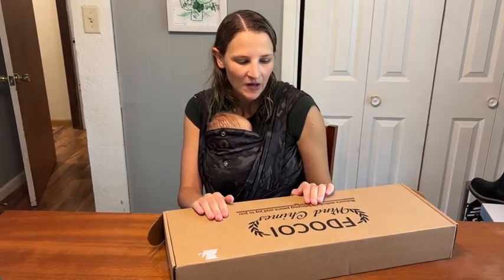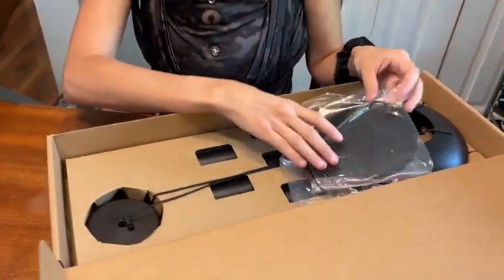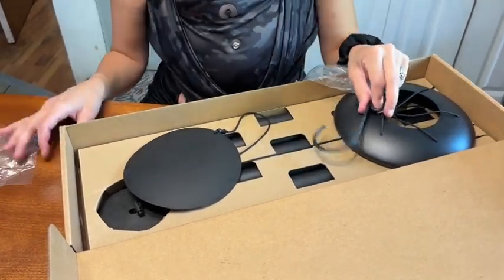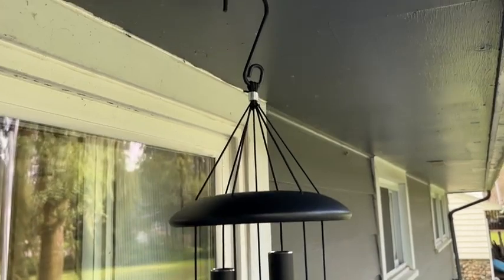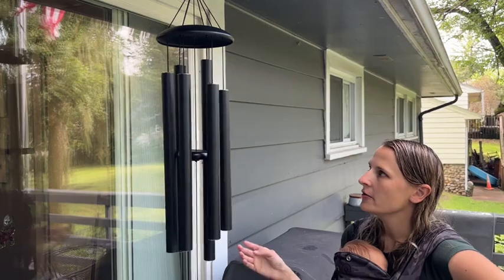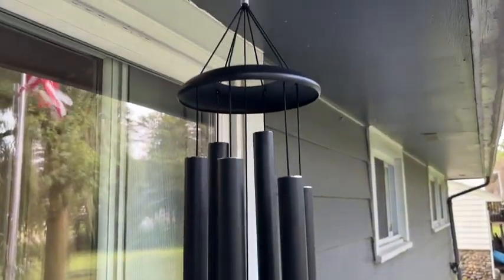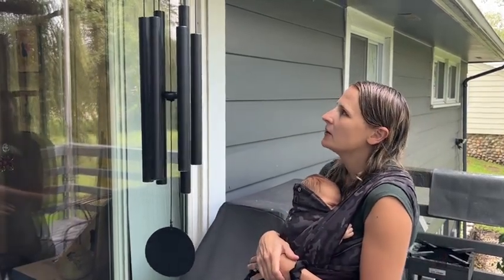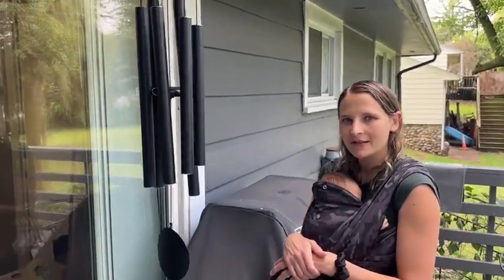FDOCOI 45'' Large Wind Chimes for Outside Deep Tone for Garden Hanging Décor, Home. Gift for Mother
Superior Musical Performance - Our 45" wind chimes feature 6 hand-tuned aluminum tubes that produce a deep, rich tone. The heavy-duty nylon cording and high-density striker ensure clear tones and resonances.
Deep Tenor and Bass Sounds - Our wind chimes produce soothing melodies that sound like the music of church bells. The expert tuning creates a deep tone that's relaxing and beautiful.
Perfect Gift for Any Occasion - Our wind chimes make thoughtful sympathy gifts for the loss of a loved one or special occasions like housewarmings, weddings, anniversaries, and birthdays. They're also great as hospitality presents or to express your thoughts and wishes of sympathy, Get Well Soon, or Thinking of You.
Durable and Long-Lasting - Our wind chimes are made entirely of aluminum with an anodized bronze finish. The thick tubing wall creates a longer-lasting deep tone, and each tube is precision-tuned to the pentatonic scale.
Beautiful Yard Décor - Our wind chimes are not only personalized and memorial chimes, but they also make beautiful yard décor. The reflective surface shines well in the light, and the adjustable bell length allows for different scales of sound.